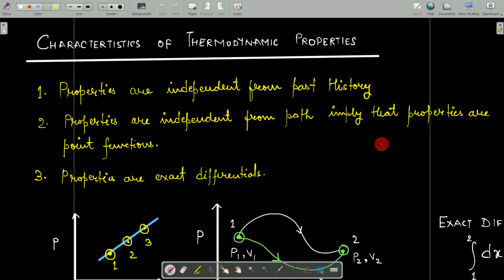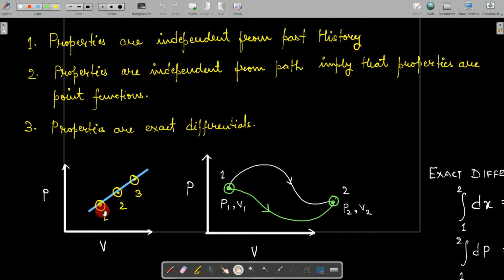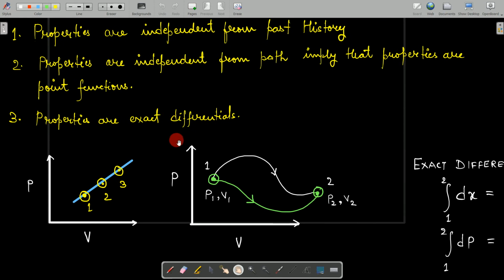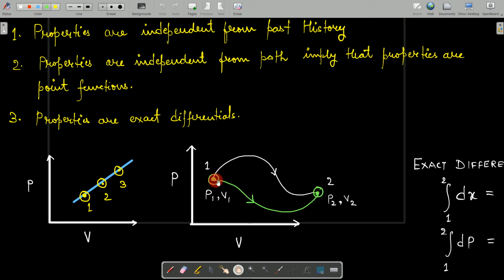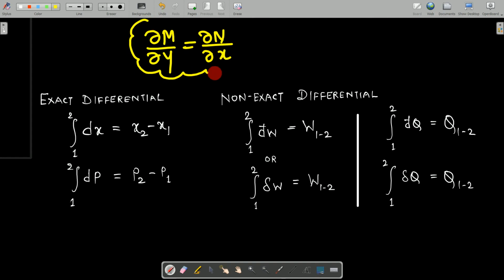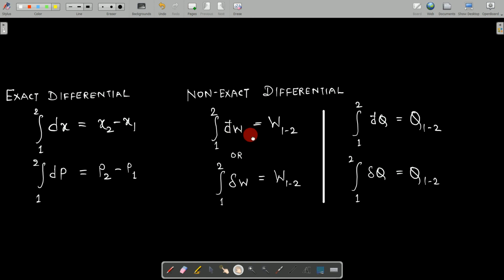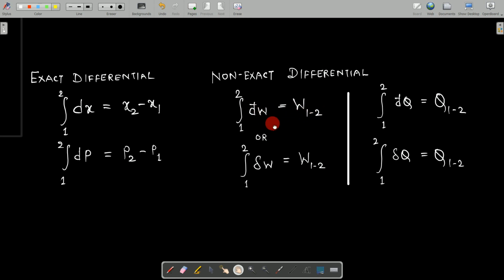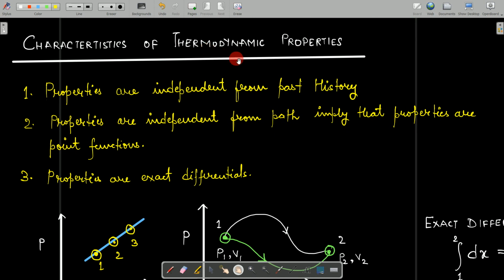Thermodynamics | Lecture Series | Lecture 10 - Characteristics of Thermodynamic Properties